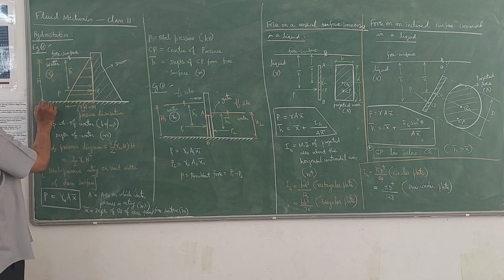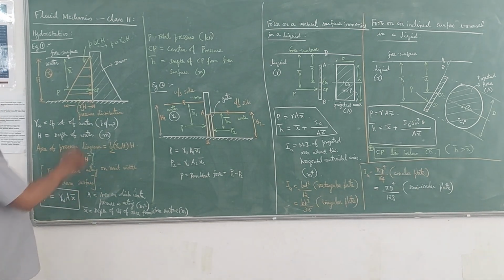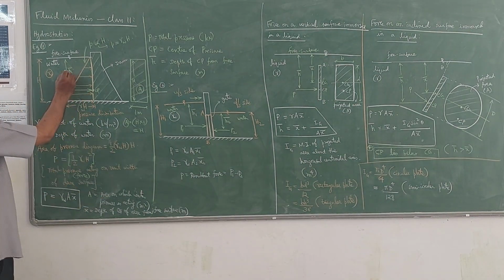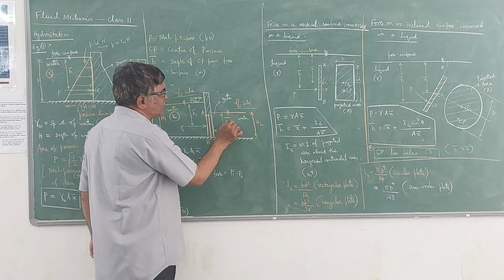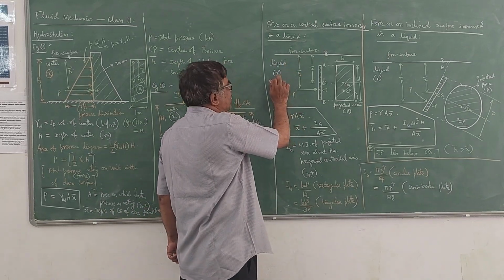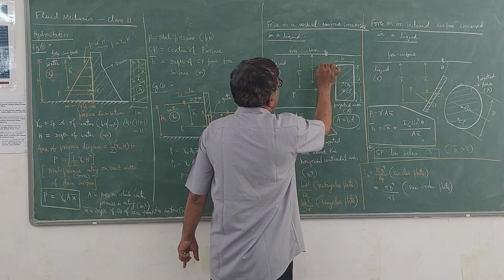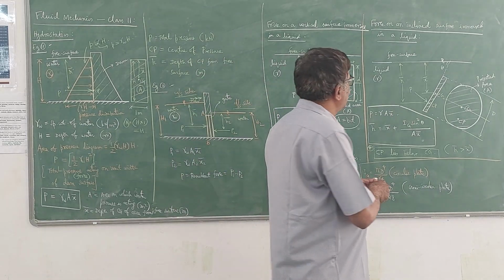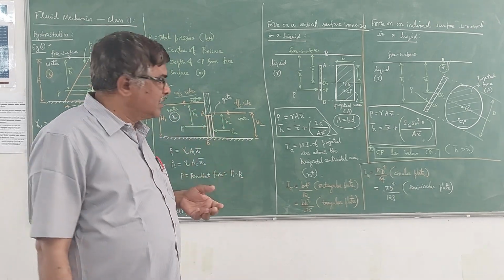FLUID MECHANICS - Class 11 - Hydrostatics - concepts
Total Pressure, Centre of Pressure, Examples, Vertical and Inclined Surfaces immersed in a liquid.